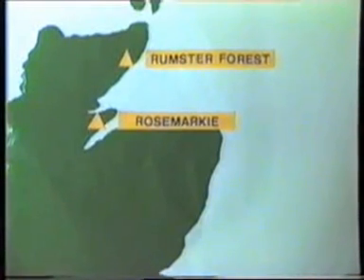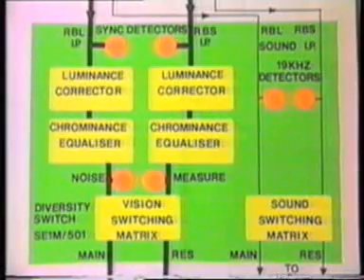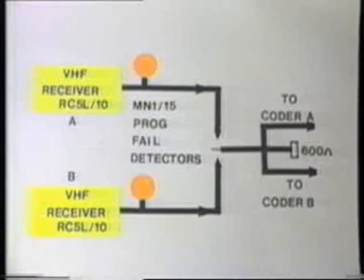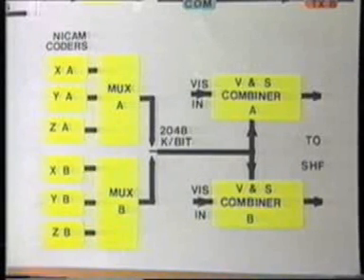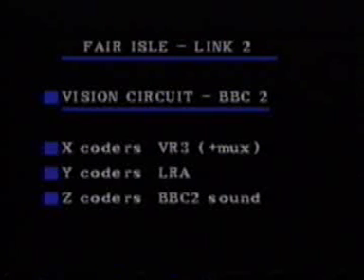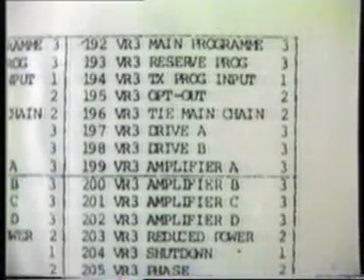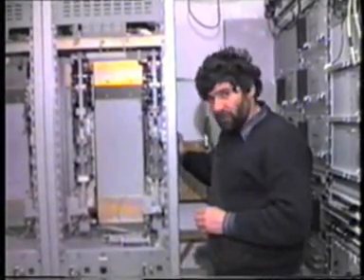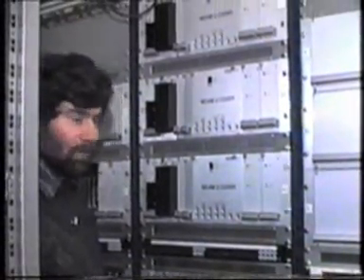BBC Transmission, Facts on Fair Isle 1987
This is a Norfilm production made for BBC Shetland Transmitters in 1987.  It shows the technology and logistics that were involved in bringing BBC services to the northern part of Scotland.